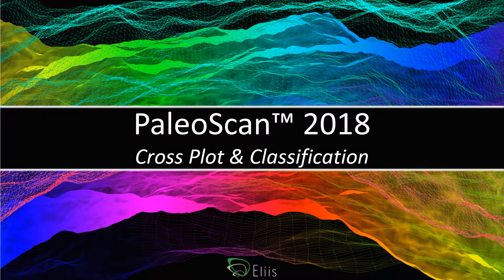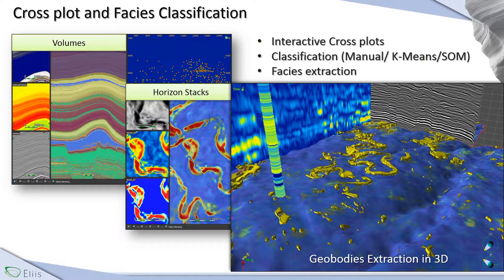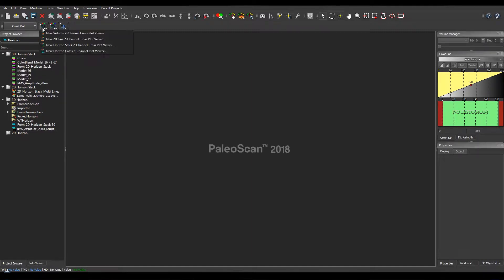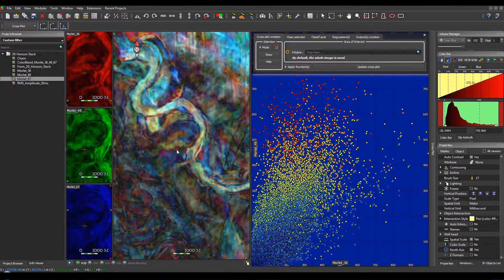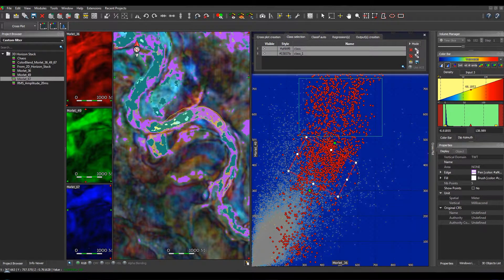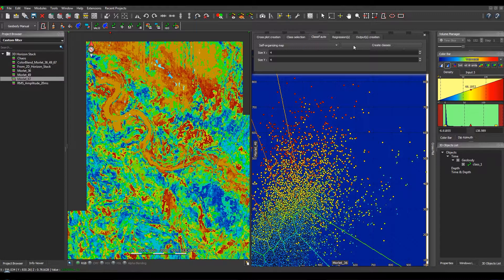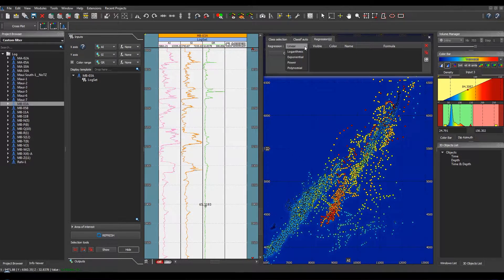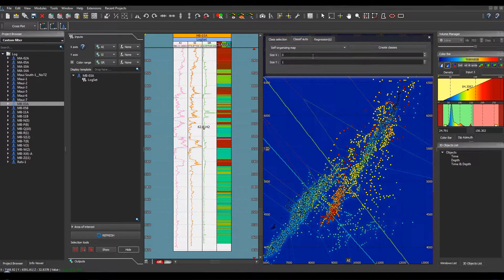Tutorial - Cross plot and Automatic Classification - PaleoScan™ 2018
Interactive Cross plot allows automatic and manual classifications and mapping of geological facies, and extraction of geobodies. Regressions and automatic classifications of well logs are also available in Paleoscan.

PaleoScan™ 2018 - Eliis